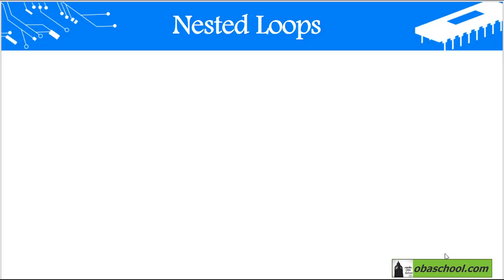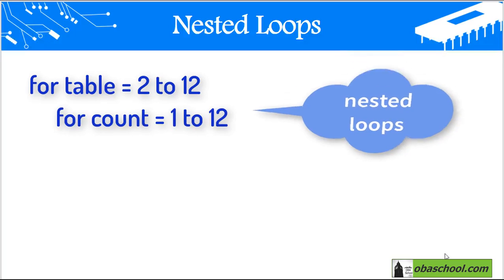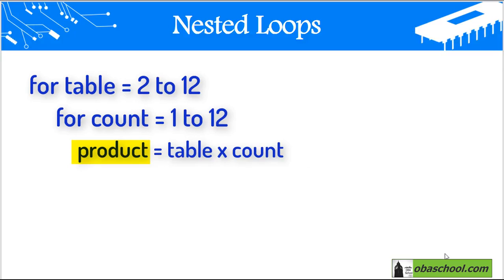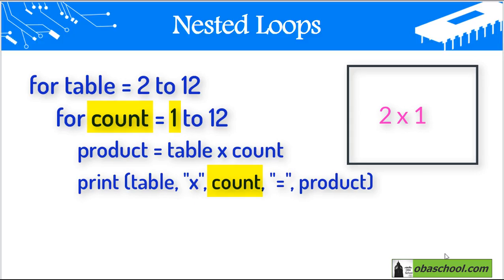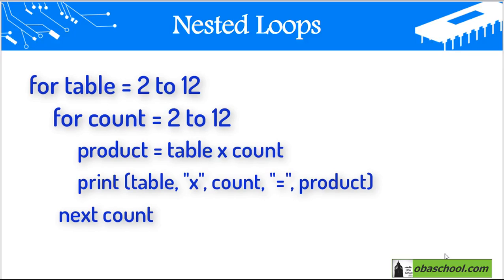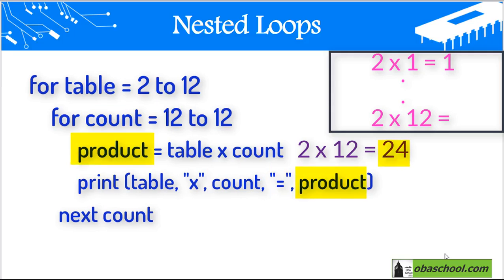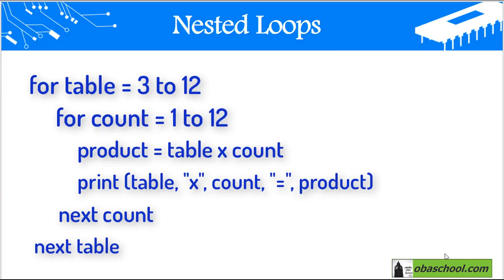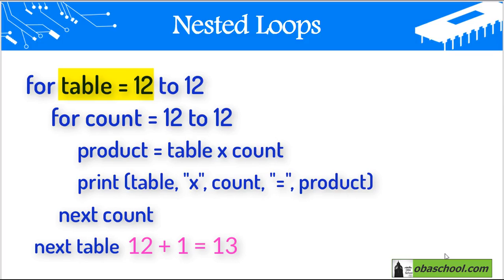Programming – 1.15 Iteration - Nested Loops